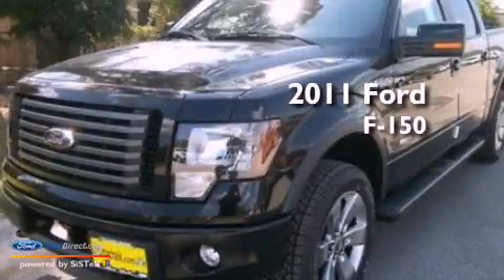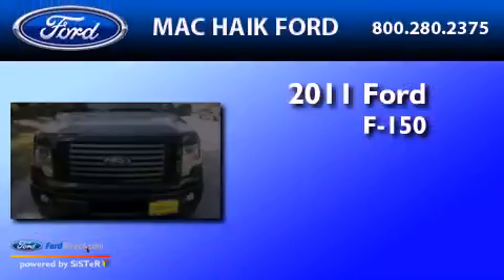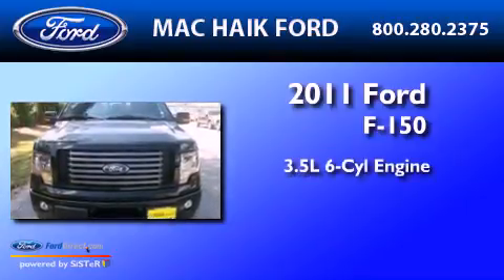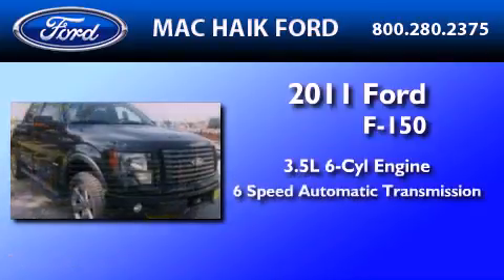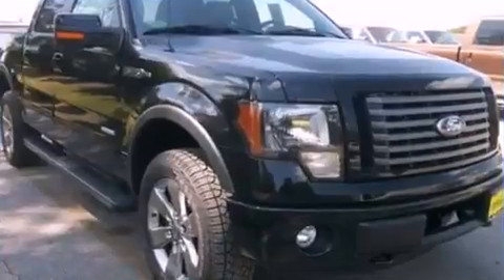2011 FORD F-150 Spring TX